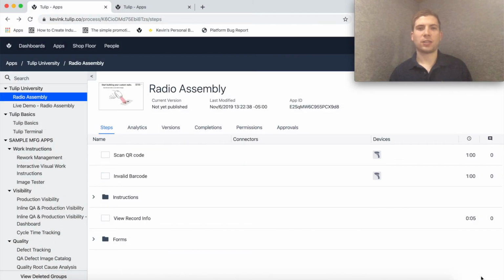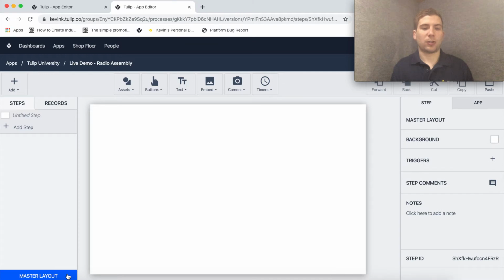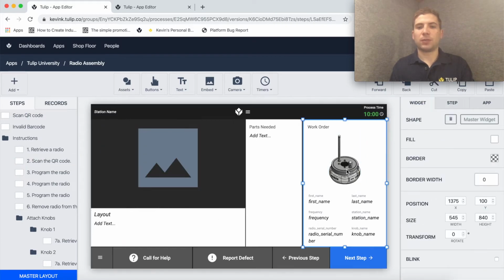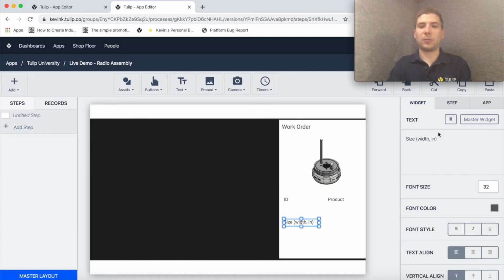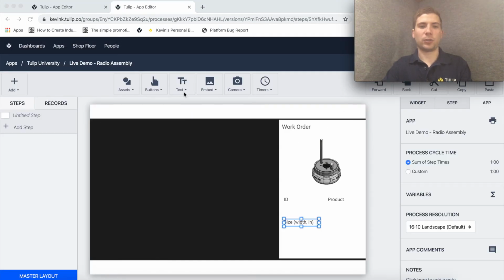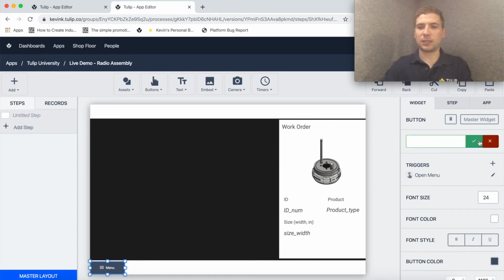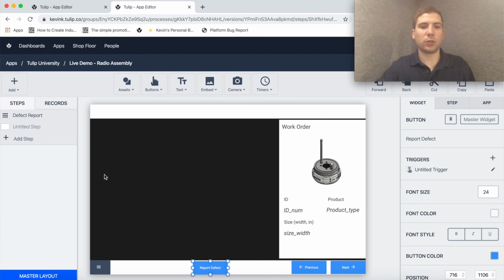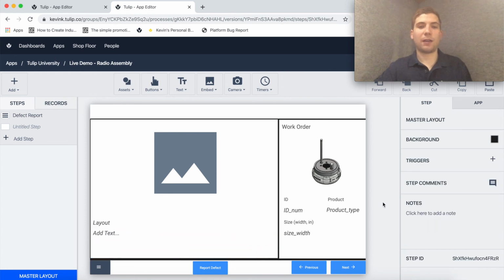Building a Master Layout for Your App - Tulip University - Mod. 2, Ep. 2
In this video, we walk through building a visual work instructions app for assembling a radio.

Within the Tulip platform, you're able to easily drag and drop text, buttons, widgets, and formatting that will be applied to all new steps within the app.

When you add a widget to the Master Layout step, they appear on every step within the app, as well as on any additional steps you may add. Adding more steps allows you to build a more comprehensive application that incorporates a variety of useful features.